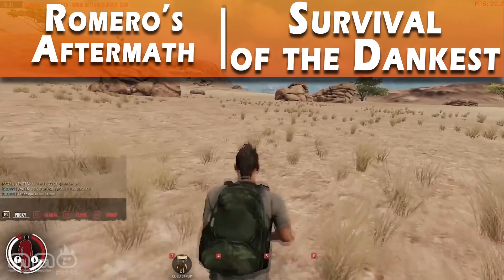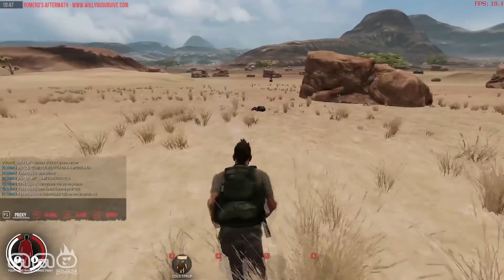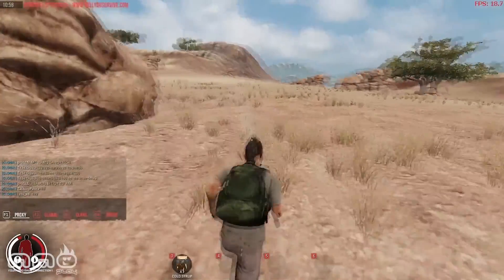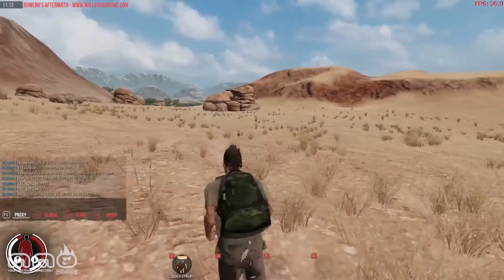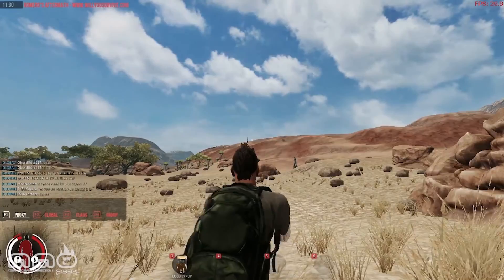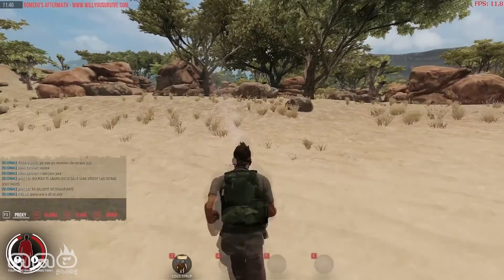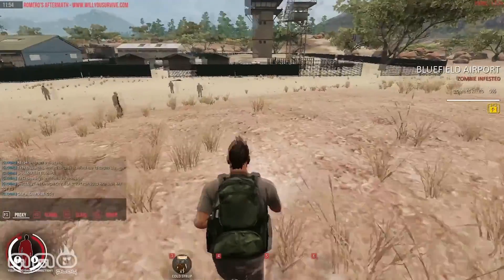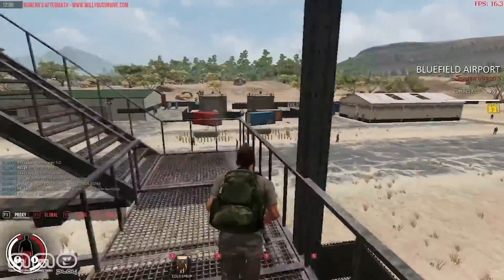Romero's Aftermath Gameplay Quick Review - HD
Can you survive this post apocalyptic wasteland?